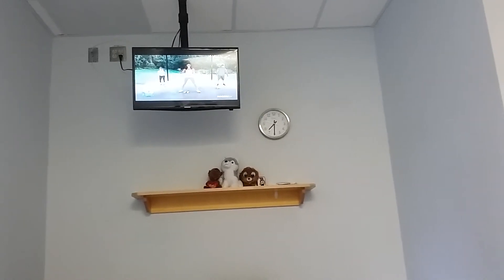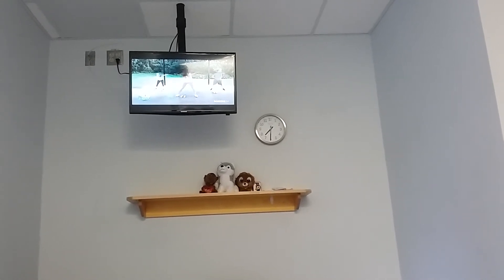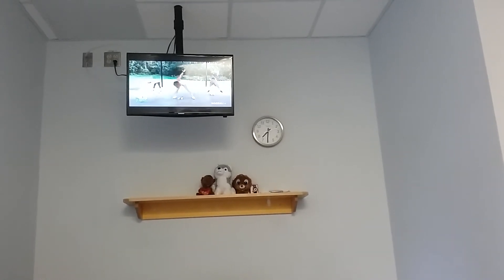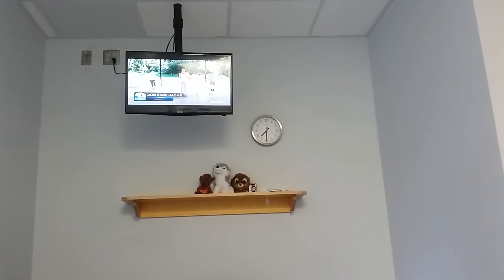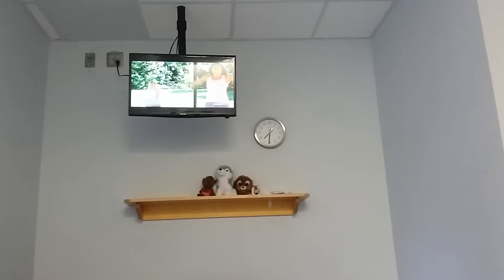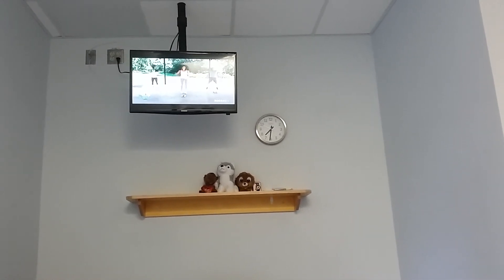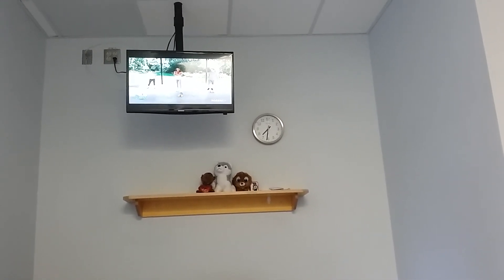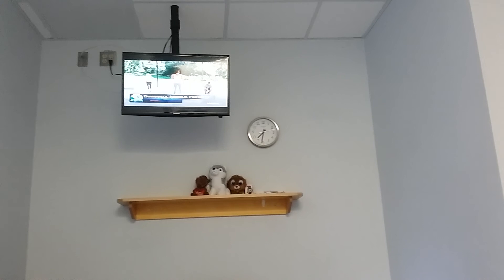WARRIOR WORKOUT - 3-11-18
GENEVIEVE CASTONGUAY - TIGHT PINK TANKTOP AND TIGHT LIGHT GRAY PANTS